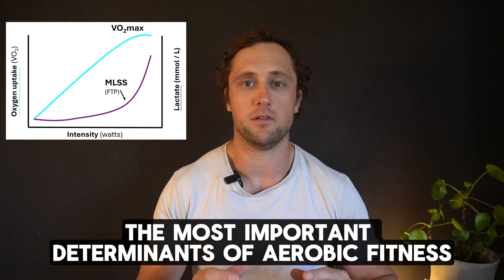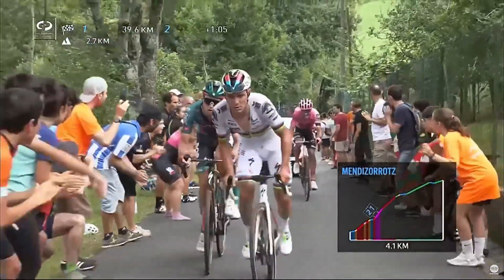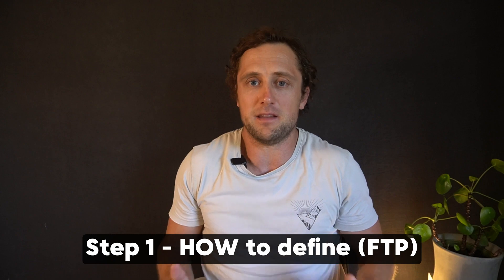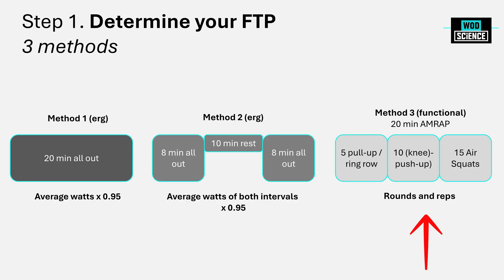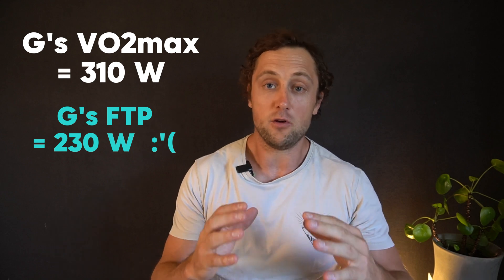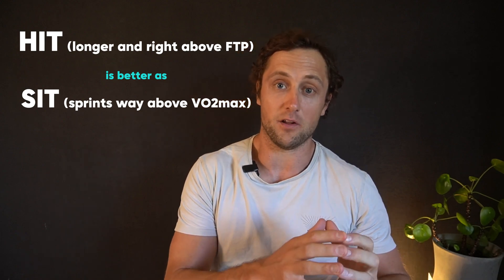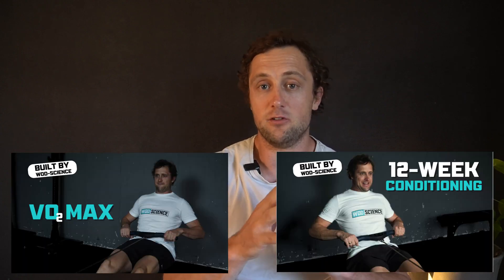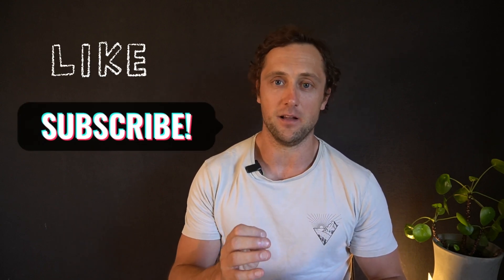The Best Intervals to Boost VO2 Max? Try This 2-Step Method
VO2 max is one of the most important parameters defining cardiovascular fitness. In this video I lay-out a detailed 2-step method to improve your own VO2max

TIMESTAMPS
00:00 - Intro
00:40 - Defining FTP and Maximal Lactate Steady State
02:40 - Why FTP is not perfect
04:20 - Step 1. How to define FTP: 3 methods
06:00 - Step 2. Which intervals to use to improve VO2max
09:48 - Short summary
11:30 - Test yourself?